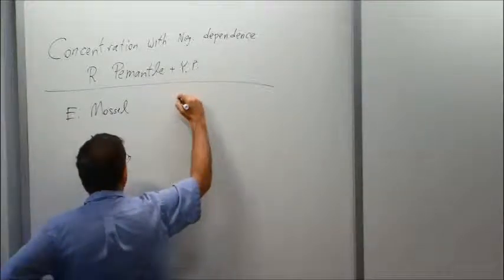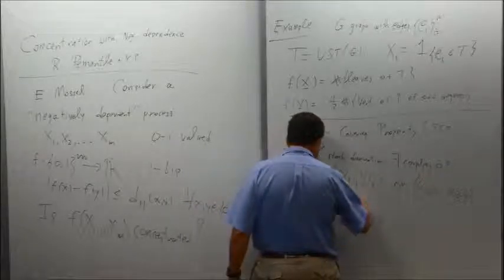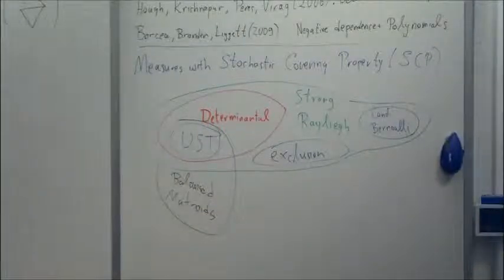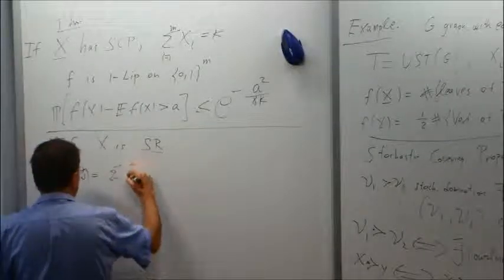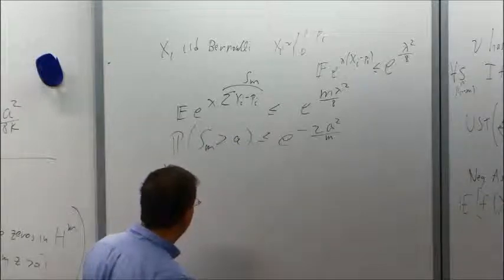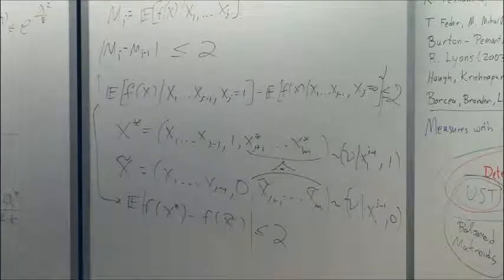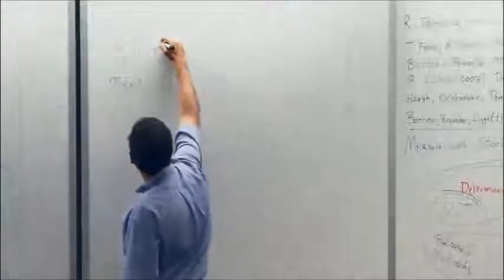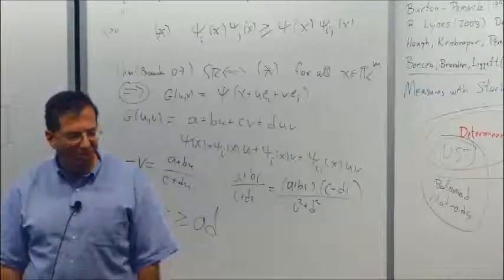Concentration of Lipschitz Functionals of Determinantal and Other Strong Rayleigh Measures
Yuval Peres, Microsoft Research Redmond
Functional Inequalities in Discrete Spaces with Applications